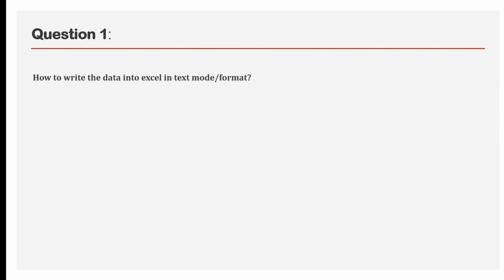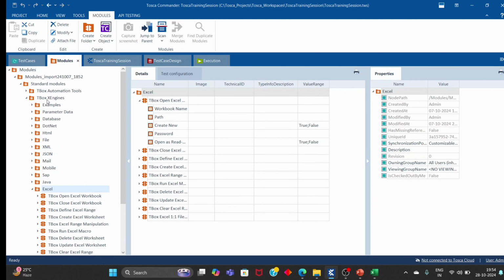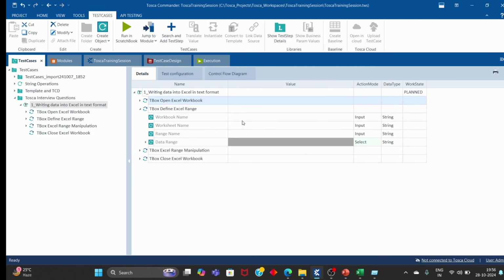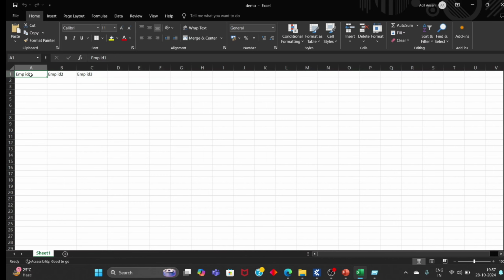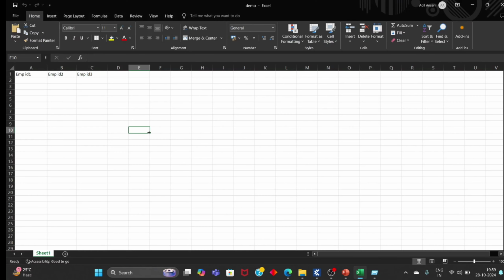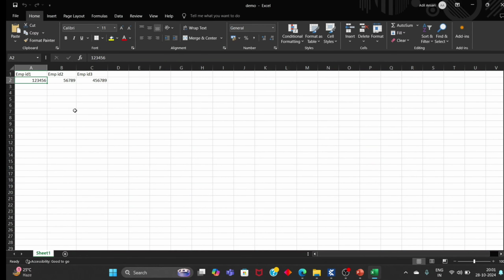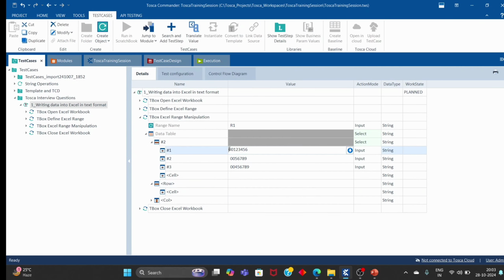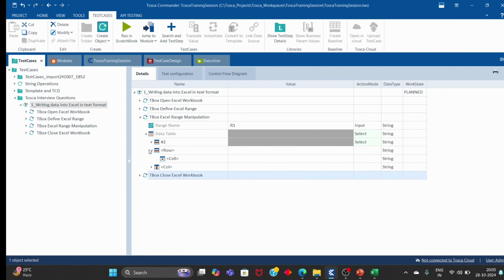Q1: How to Write Data Into Excel in Text Mode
In this video we will learn how to write data in to excel file in Text Format.

Steps:

1)  Use Excel module to open the Excel File
2)  Define the Excel Range
3)  use single quote (') before writing into excel